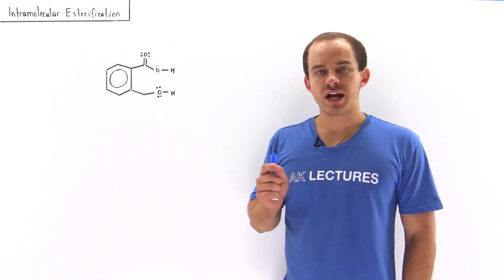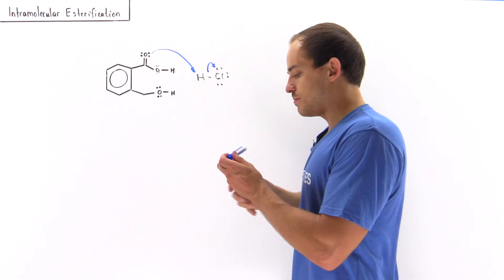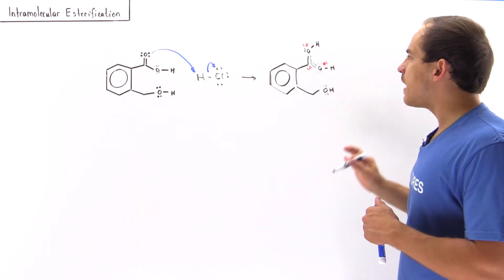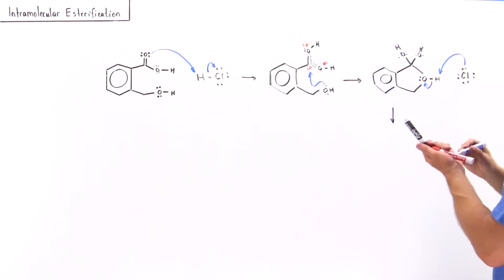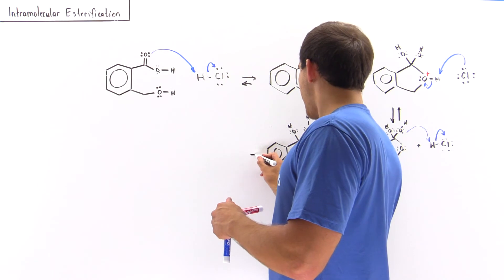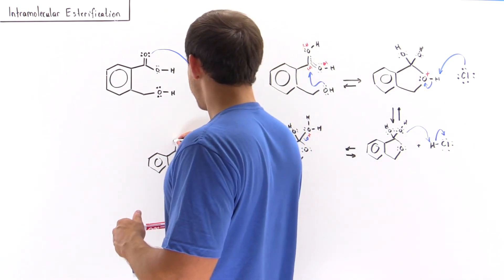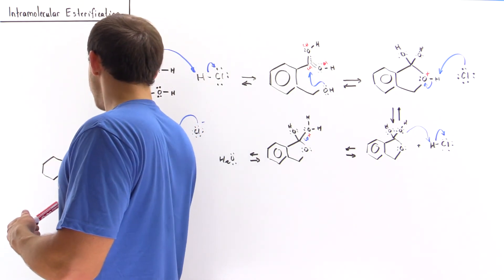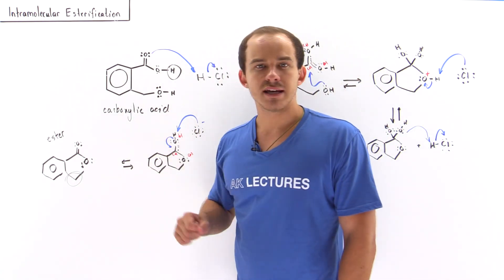Intramolecular Fischer Esterificiation